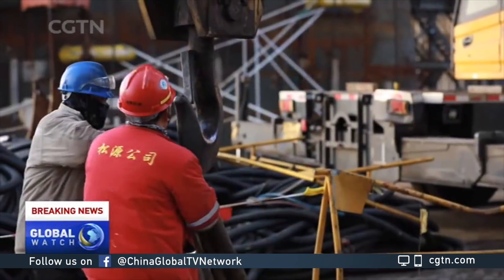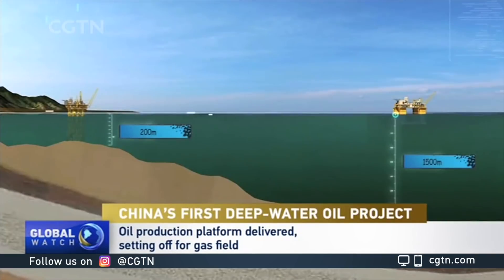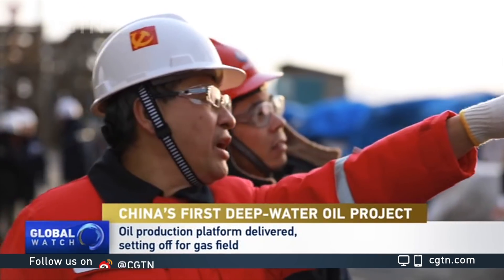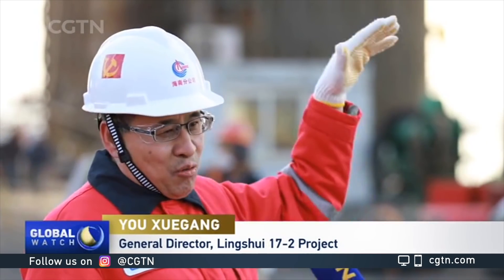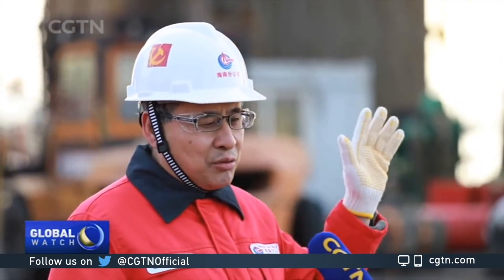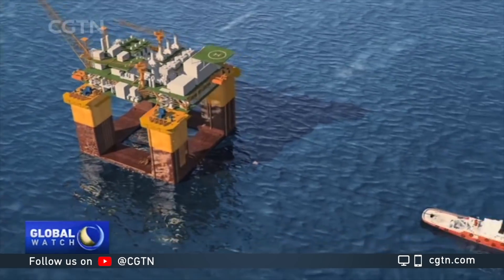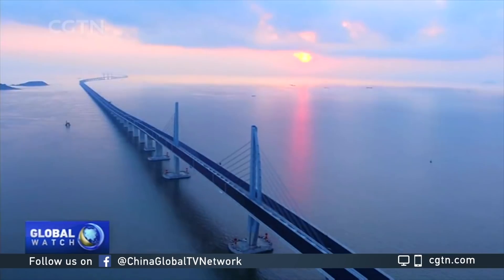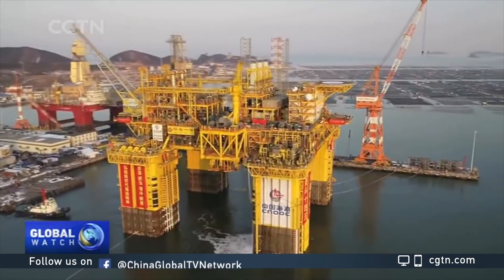China completes world's largest semi-submersible oil platform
After 21 months of construction, China's self-built semi-submersible oil and gas production platform is ready to leave its construction site in east China's Shandong Province and head to the Lingshui 17-2 gas field in the South China Sea. The platform is the world's first semi-submersible oil and gas production platform and weighs over 100,000 tonnes.